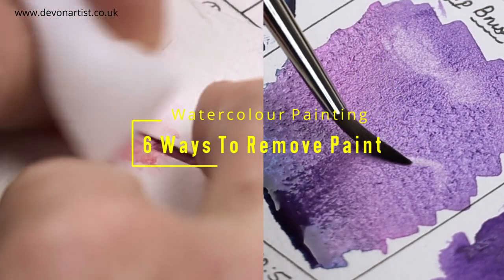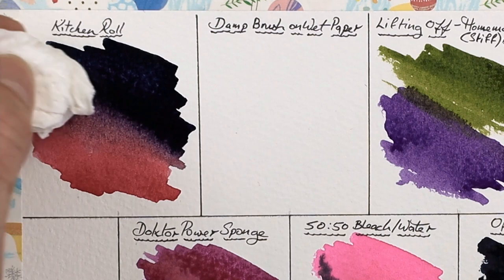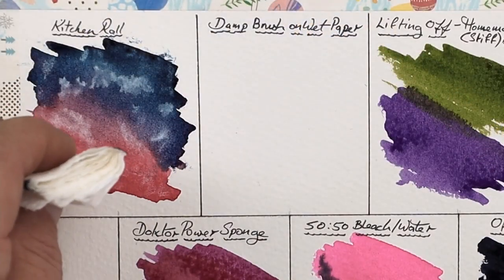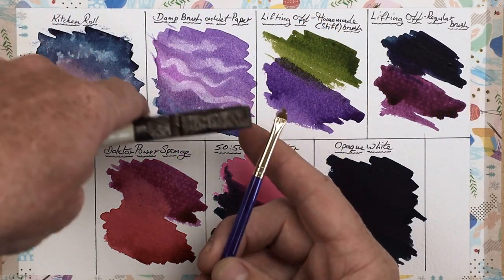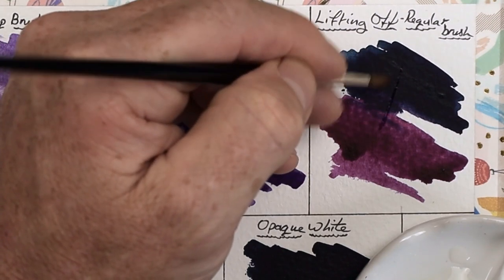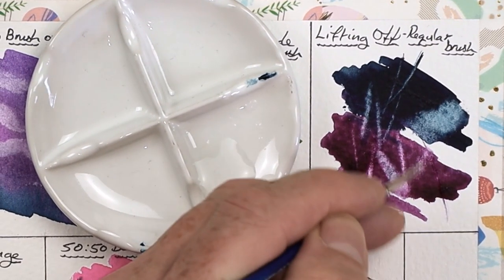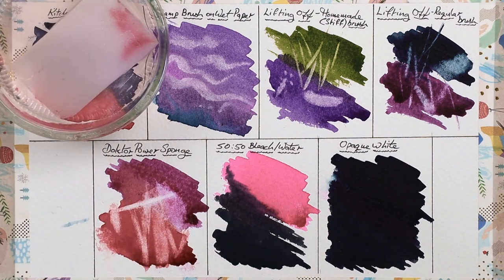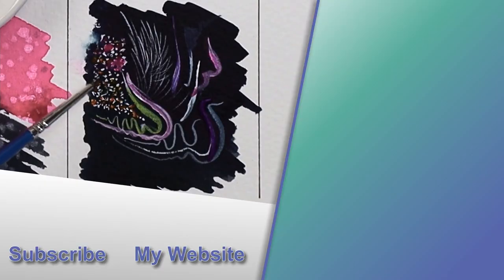6 Ways of LIFTING OFF WATERCOLOR Paint - Create Effects (or Correct Mistakes)!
Lifting off watercolor paint is a really useful technique, it can create highlight effects but can also cover up mistakes too!

Every artist will have their own preferred methods, and there are several ways of lifting off watercolor paint to choose from.  Here are just six that I've tried myself, and which I find work well.  I can't stress enough how important it is to test these methods out on similar pigments on some scrap paper first.  It will be much better to find something doesn't work on a practise piece rather than the main painting.  As an added bonus, I've included an extra way of creating highlights which doesn't involve lifting paint off.

For more watercolor paint effects, maybe check out this video next

🕒 Timestamps 🕒
00:00  6 Ways of Lifting Off Watercolor Paint
00:15  Using kitchen roll to remove watercolor paint before it has dried
02:06  Thirsty brush technique, using a damp brush to remove watercolor pigment
03:44  Using a stiff-bristled handmade brush to lift off watercolor paint
05:14  Using a regular brush to lift off watercolor paint
07:20  Doktor Power Magic Eraser - what is it and how to use it to lift off paint
09:30  How to use bleach to lift off watercolor paint
10:58  Creating watercolor highlights by putting paint on, rather than lifting paint off

🎵 With grateful thanks:
Aakash Gandhi - Angel's Dreams, Chords of Harmony, Dancing Star & Frozen in Love